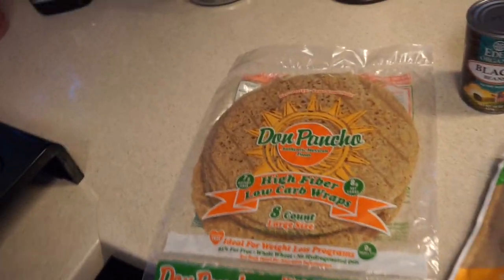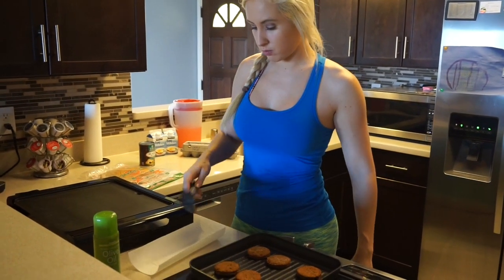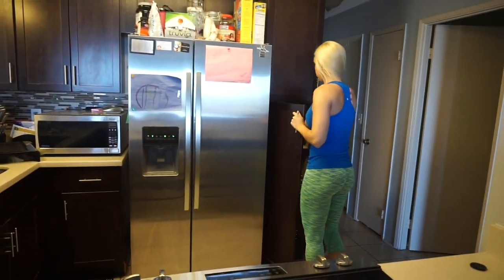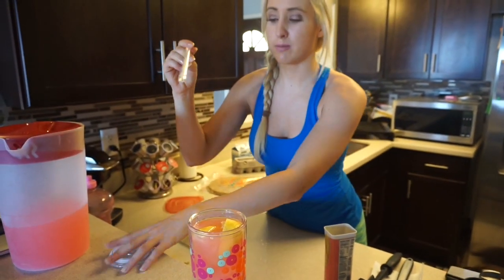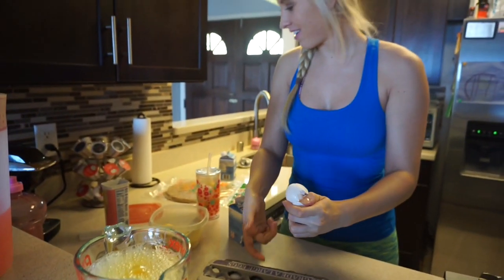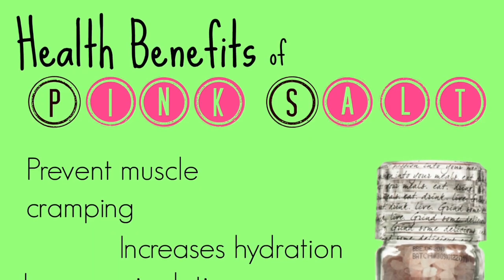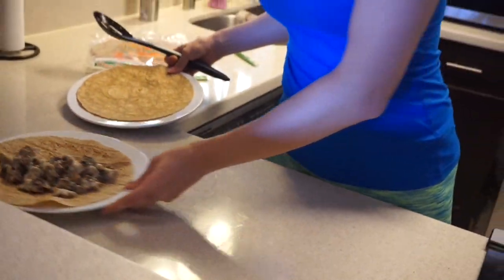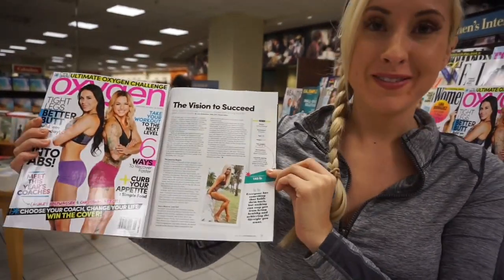Healthy Breakfast Burritos II Oxygen Magazine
* Healthy Recipes- Breakfast Burritos!
* My Story published in the success section of the June 2016 issue of
   Oxygen Magazine - The Vision to Succeed-
* The pink Lemonade drink that I use to help crush cravings and battle
   my sweet tooth while in competition prep or my everyday healthy
   lifestyle!

Google+ Jessica Parsell

Ask about a discount for being referred by me!

Special thank you to -Ice Man the Editor- for the intro edit!